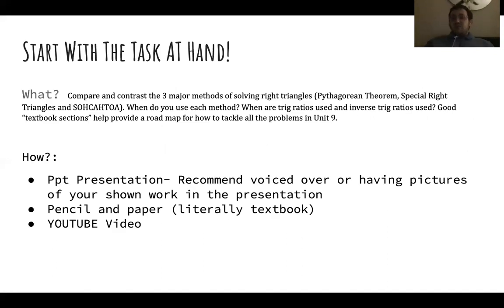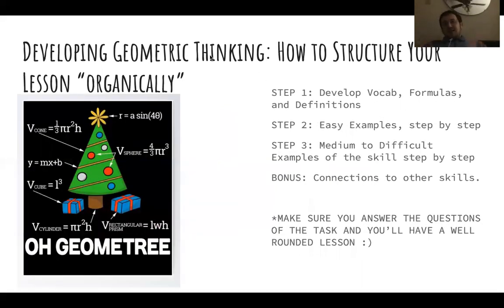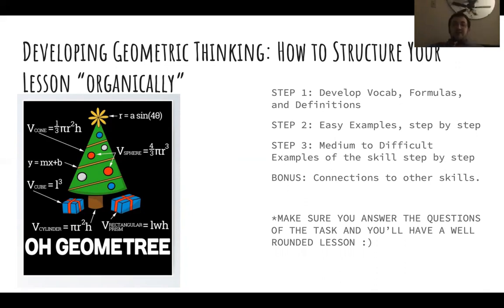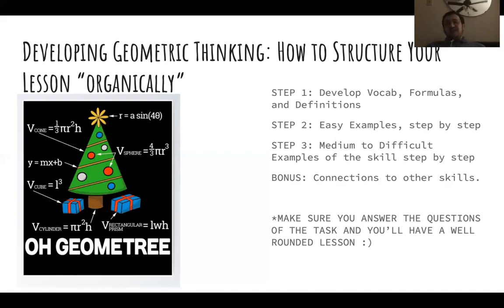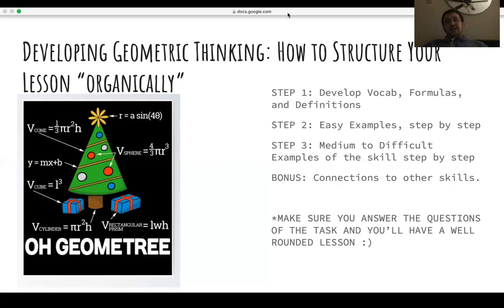How to Create a Great "Last Lesson"